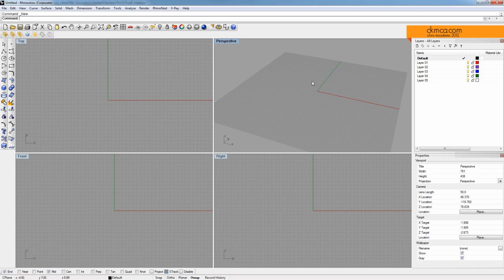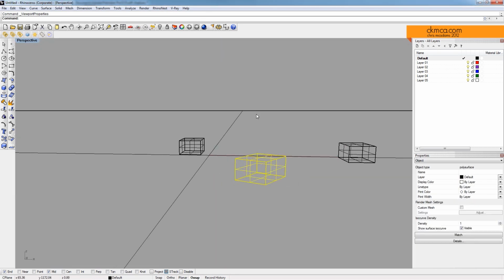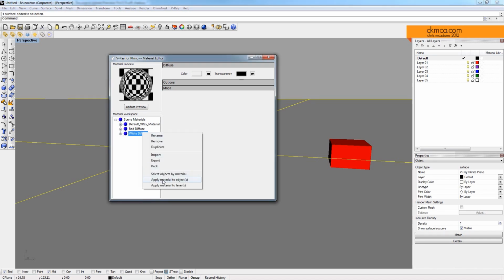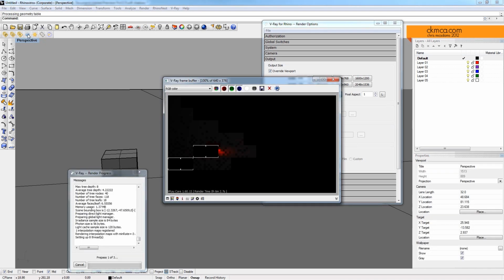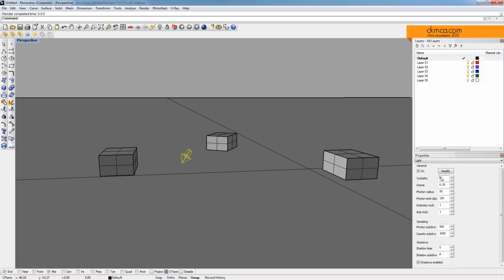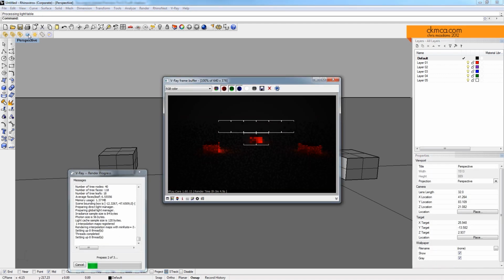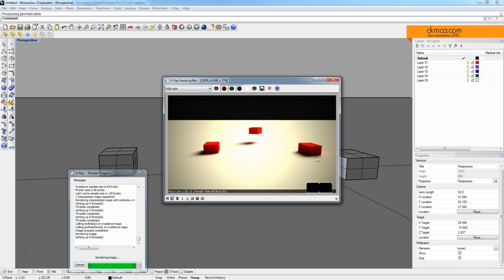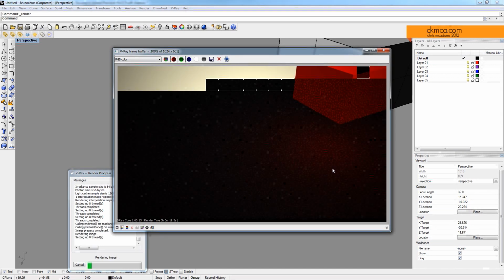Soft Shadows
How to get show shadows with sunlight in Vray for Rhino